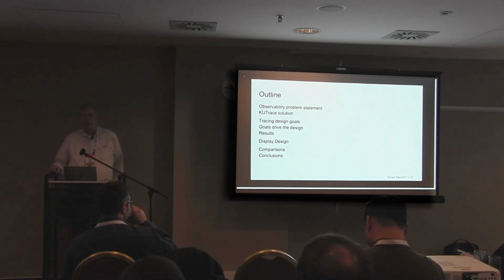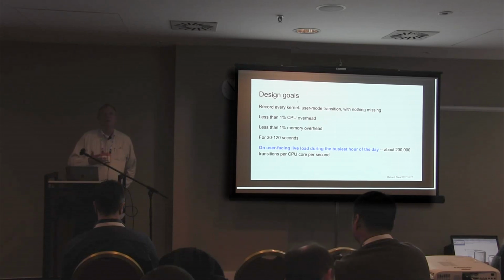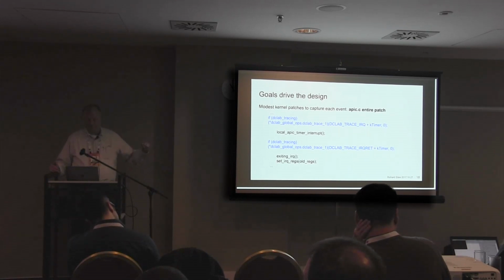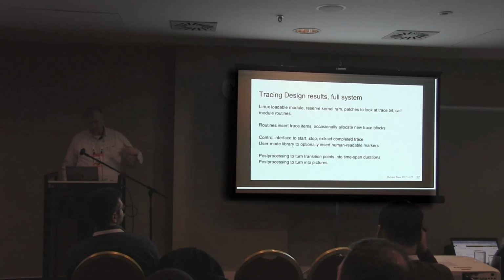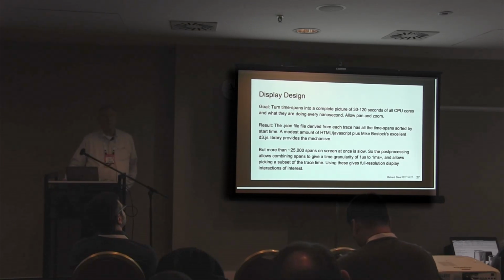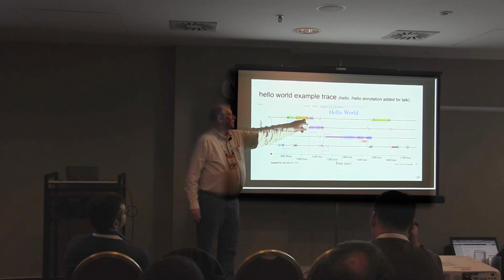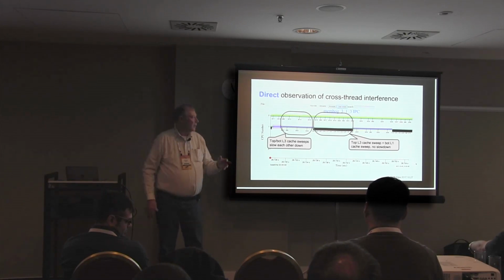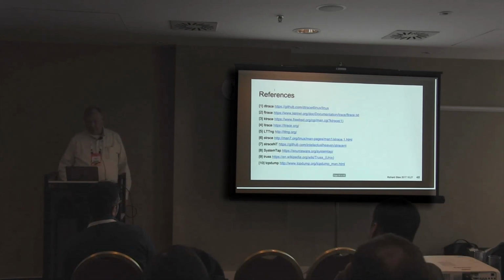KUTrace: Where have all the nanoseconds gone?, Richard Sites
Richard Sites (EPFL Lausanne)